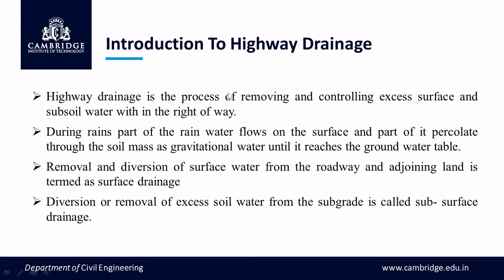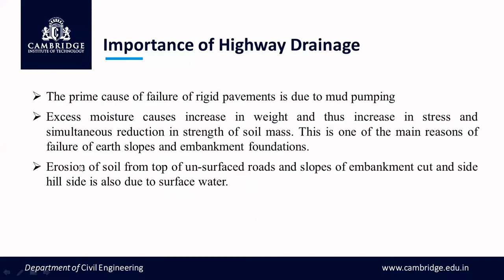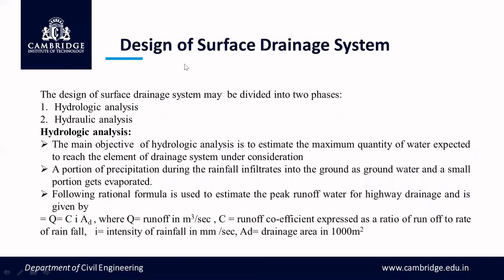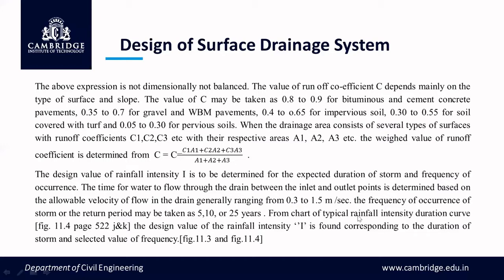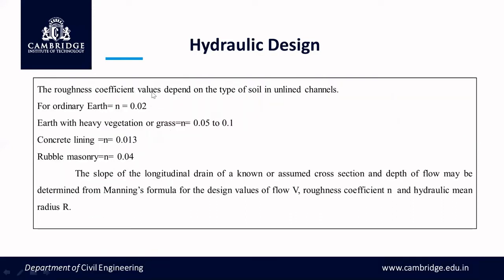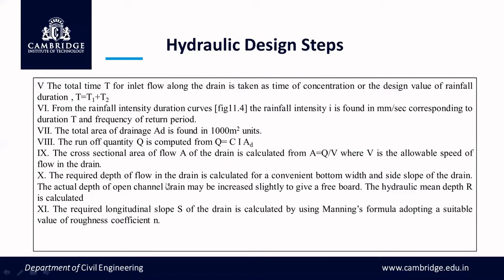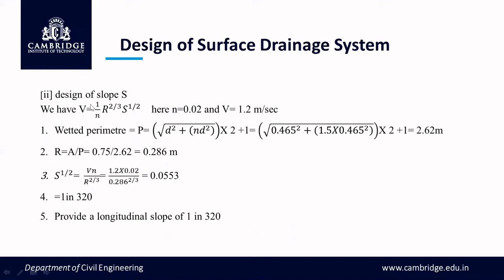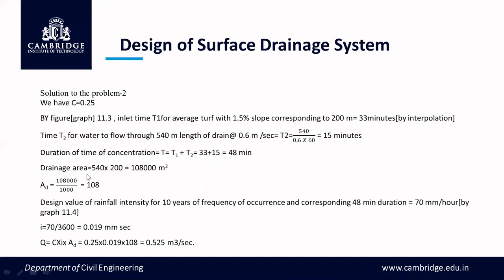Highway Drainage | Highway Engineering | VI Sem Civil Engineering | VTU